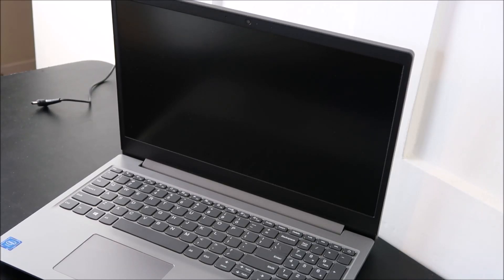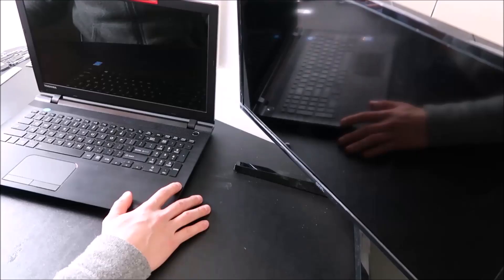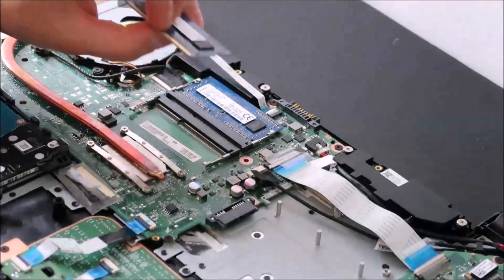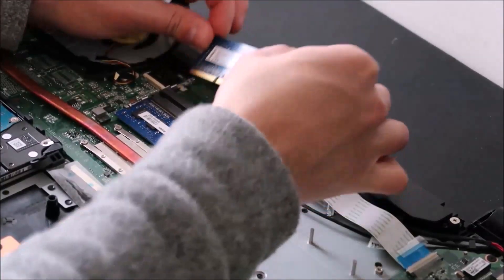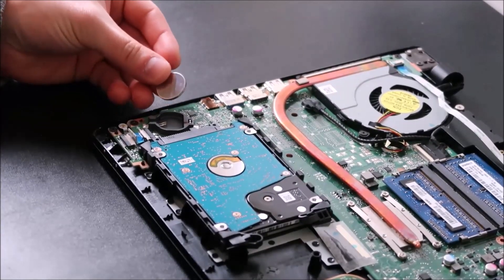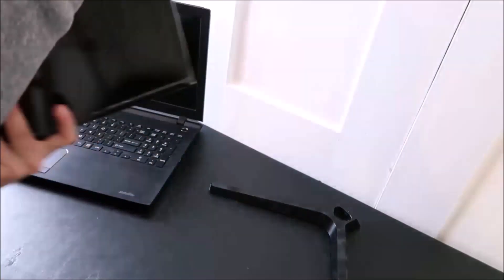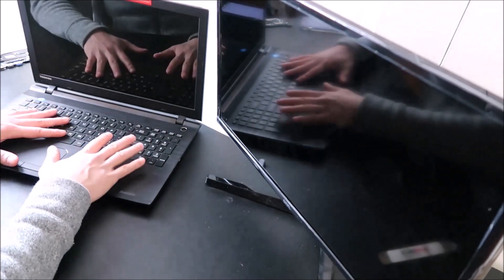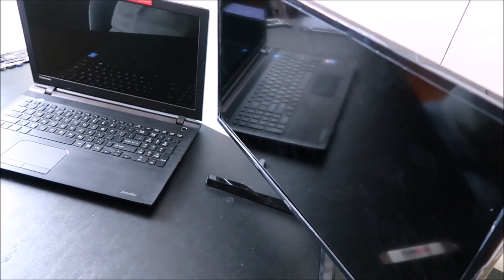How To Fix Lenovo Computer Black Screen - Dim Screen - Display Not Working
This video shows the troubleshooting process if your computer turns on but your screen stays black. If your computer wont turn on, refer to this video instead

FAQ's:
Q:  The computer displays to the external monitor fine but not to the computer screen.
A:  If your computer displays to an external monitor but will not display to its own LCD, then your most likely looking at an LCD or LCD Cable issue.  'Reseat' the cable by unplugging it from the motherboard and the LCD.  Then plug it back in to insure a proper connection.  If that does not help, then replace the cable.  If that does not help, replace the LCD.

Q:  I tried all these tests but nothing helped and the computer wont even display to an external monitor.
A:  If you have tried all these tests and have not been able to identify the issue, and the computer would not display to an external monitor, then your most likely looking at a motherboard issue.  It should be replaced.  Let me know if you would like any assistance with that process :)

(edited 7/25)